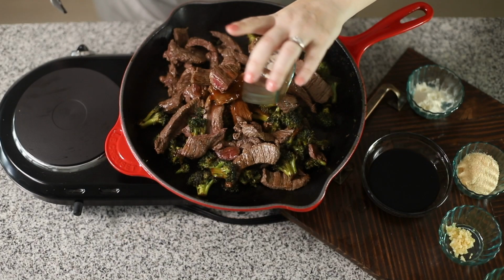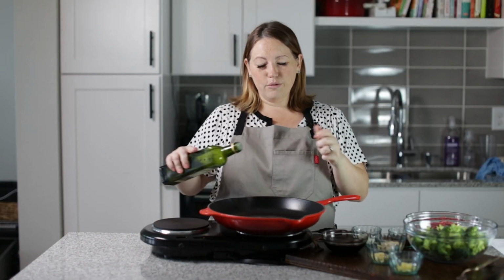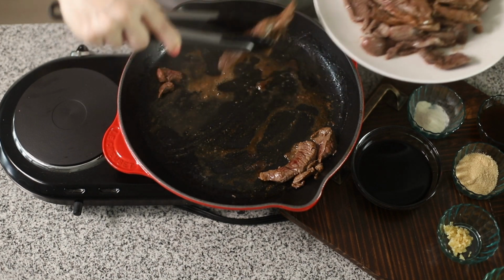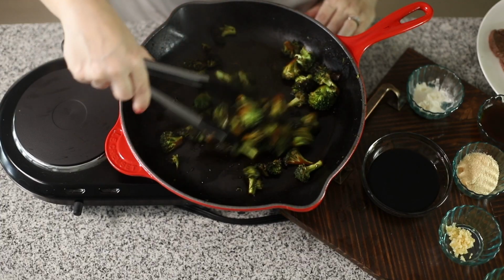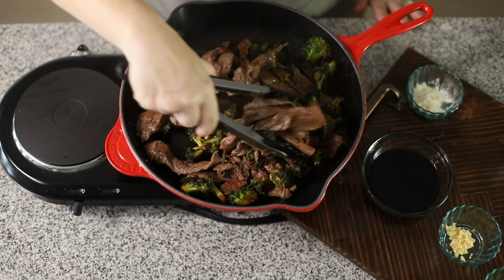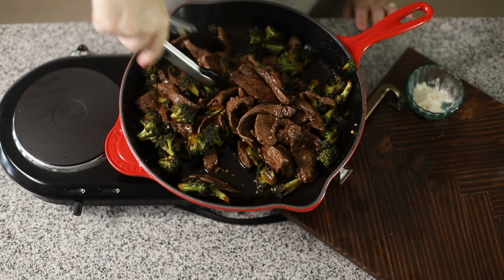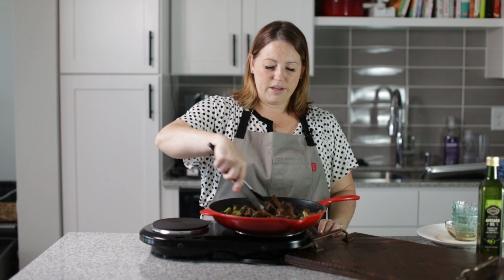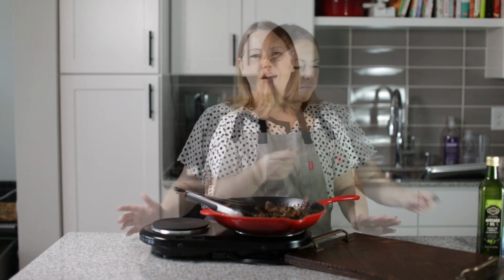Easy Keto Beef and Broccoli - Keto Stir Fry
Easy Keto Beef and Broccoli - 20 Minutes

Easy Keto Beef and Broccoli Stir Fry - This low carb and keto stir fry recipe is a perfect weeknight family meal as it is ready in under 20 minutes. Serve over steamed or fried cauliflower rice to make it a complete meal!

NUTRITION
Calories: 430kcal | Carbohydrates: 10g | Protein: 15g | Fat: 12g | Saturated Fat: 3g | Fiber: 4g | Sugar: 2g